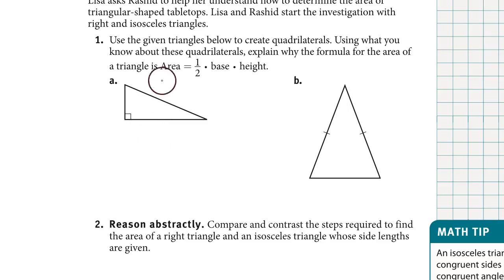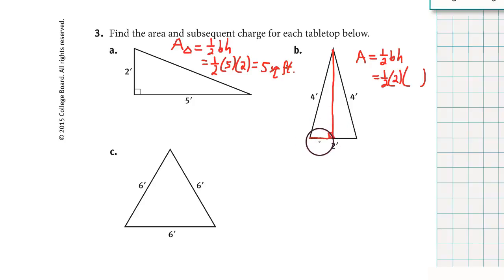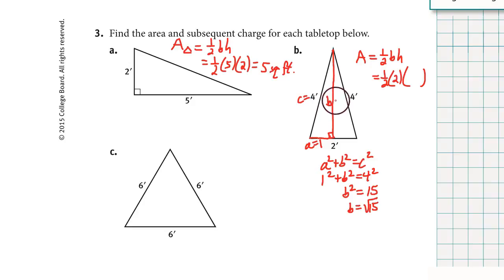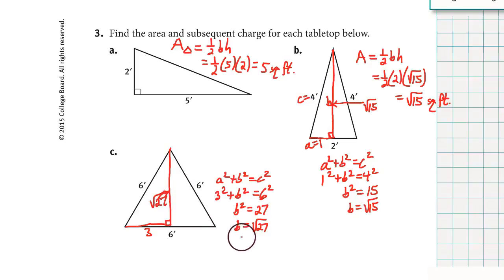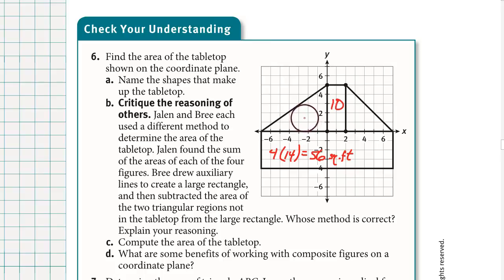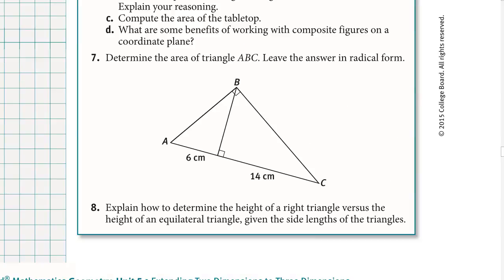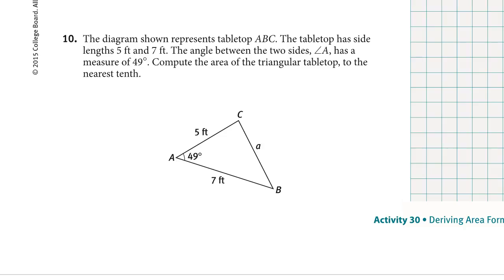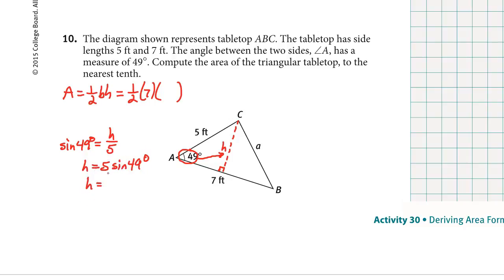Lesson 30-2 Area of Triangles